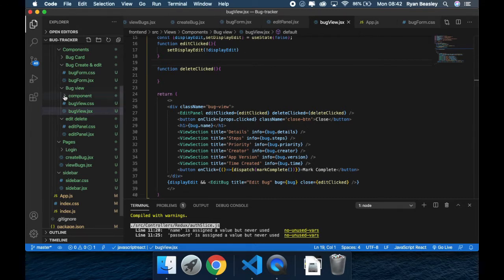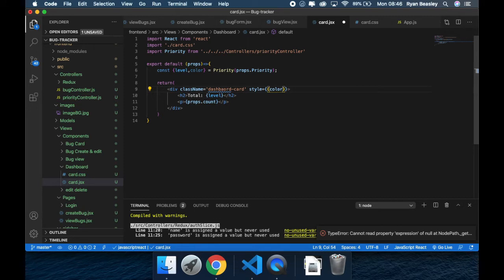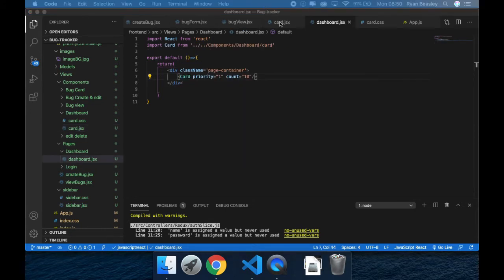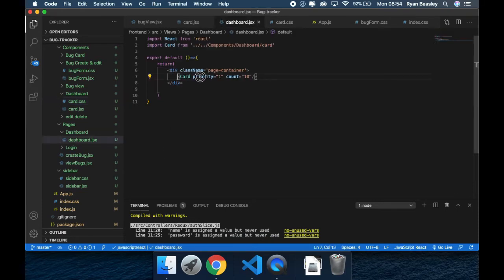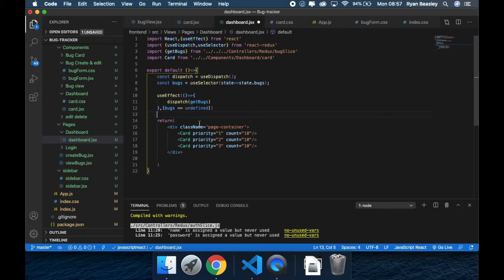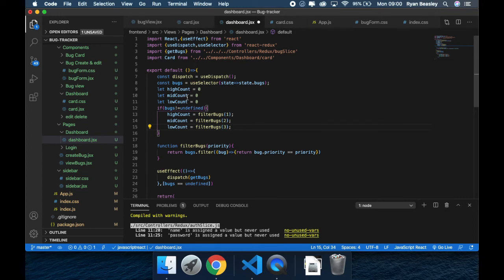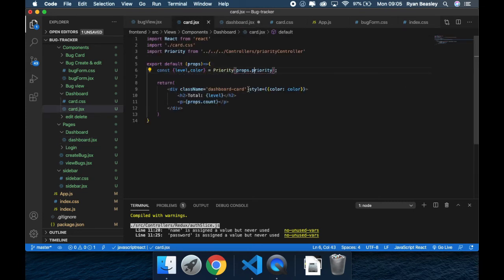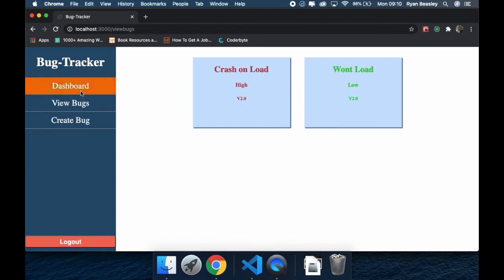ReactJS Tutorial: Bug-Tracker Full Project P7: Dashboard